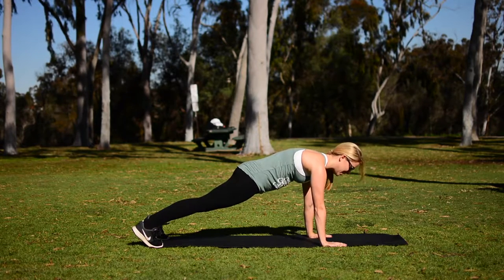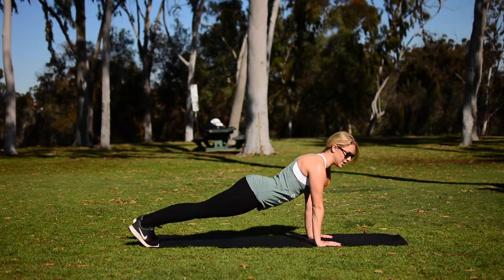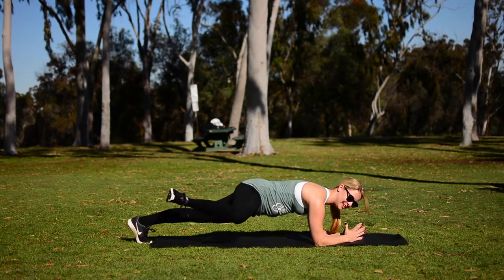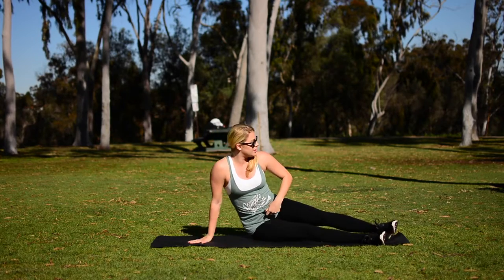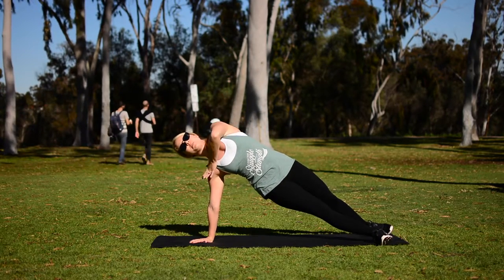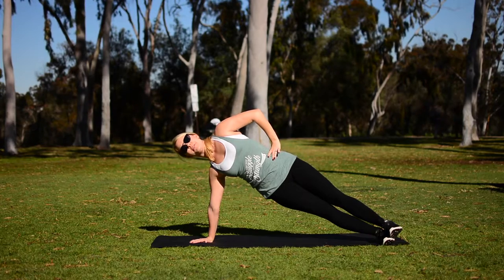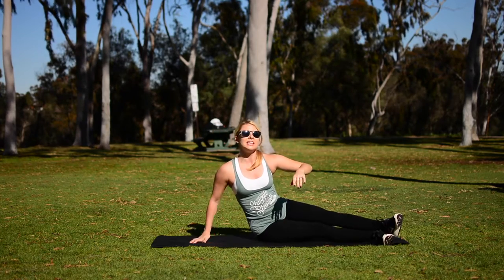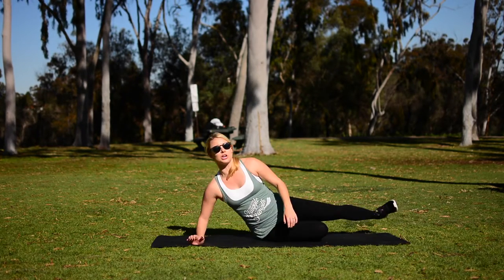How to do the Perfect Plank and Side Plank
Sabrina Campbell, a person trainer with Bootique Fitness representing Virago, shows us how to do the perfect plank and side plank.